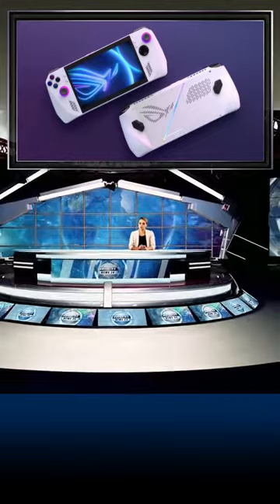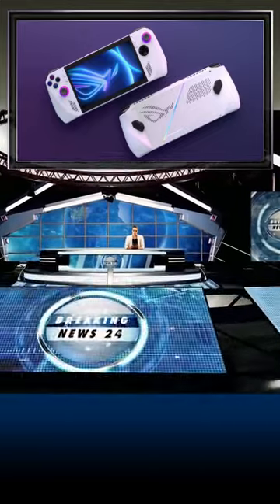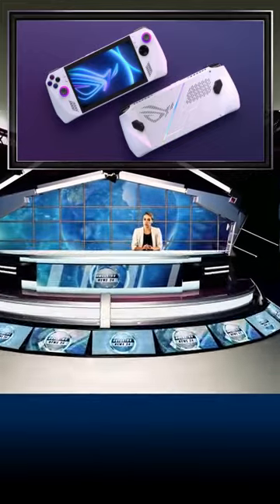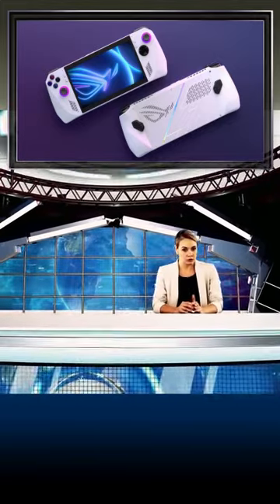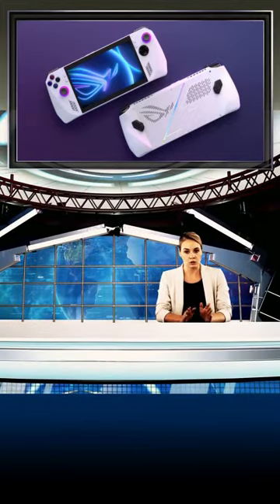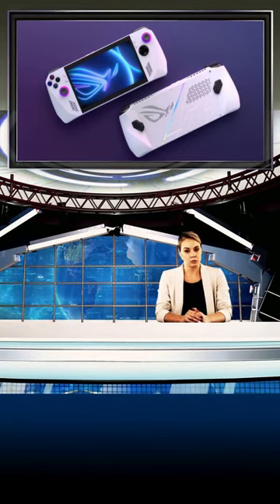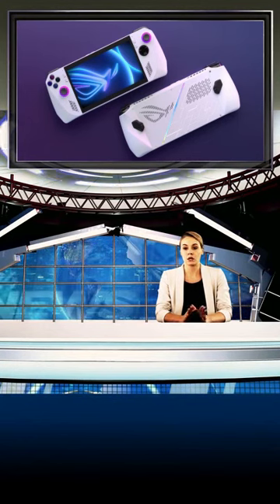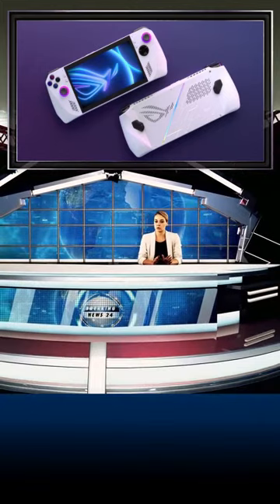Computer-related Computing Ally Integrated RDNA introductions processing #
Equipping the Asus ROG Ally with AMD RDNA 3 graphics might work. Early leaked benchmarks of Radeon 780M GPU show us that gaming handheld can actually blow Steam Deck out of water. By benchmarks, the integrated GPU can run AAA titles at 60 frames per second , making it superior to many discrete graphics cards. Is it time for Valve to start worrying? ETA Prime on YouTube was able to test 2023 version of Asus TUF A15, which comes equipped with Ryzen 9 7940HS, flagship of AMD's Ryzen 7040 mobile series. More importantly, the chip also supports RDNA 3 graphics, including the Radeon 780M integrated GPU.  It is not yet clear exactly which chip will power the Asus ROG Ally, but we do know that it will be a dedicated Zen 4 APU. There are several suc